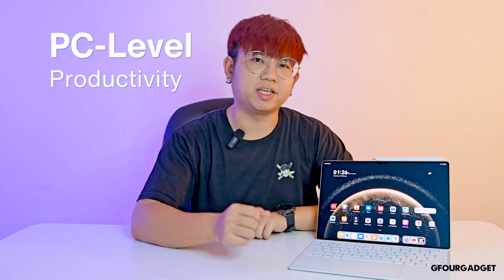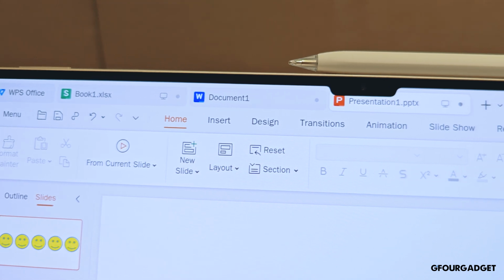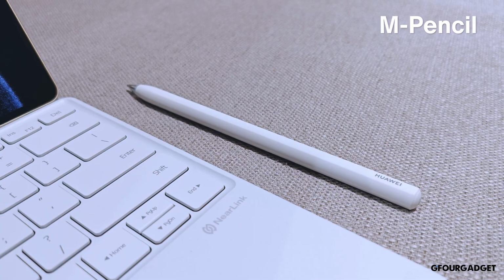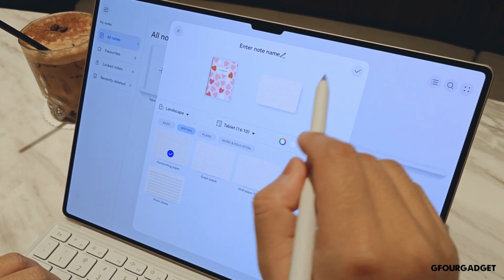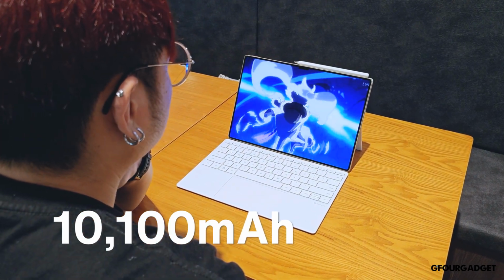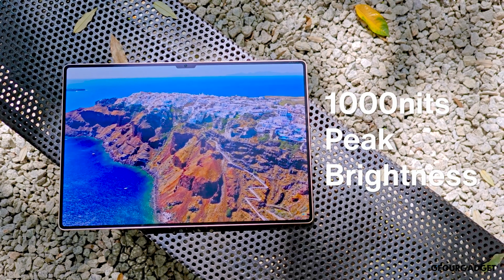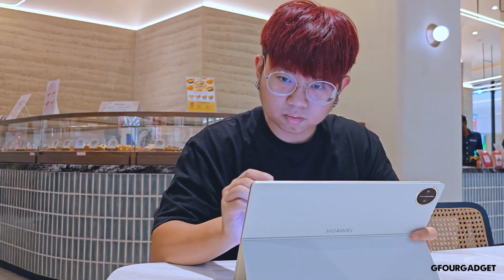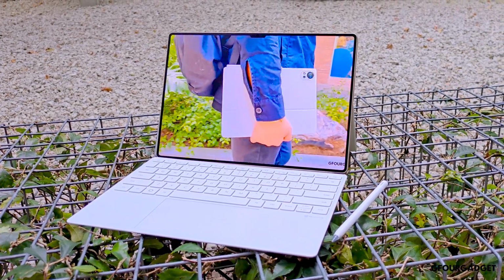HUAWEI MatePad Pro 13.2: Powerful Laptop Replacement!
Boost your productivity and creativity with the HUAWEI MatePad Pro 13.2! Featuring a stunning 13.2-inch OLED display, powerful performance, and seamless multitasking, this PC-level flagship tablet is the perfect device for professionals, students, and creators.

Chill With Me by tubebackr / tubebackr